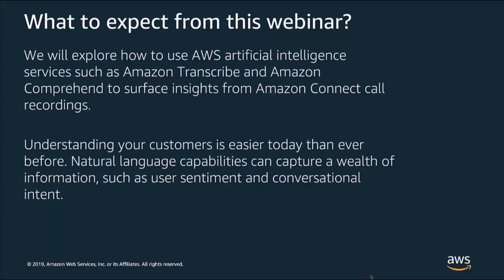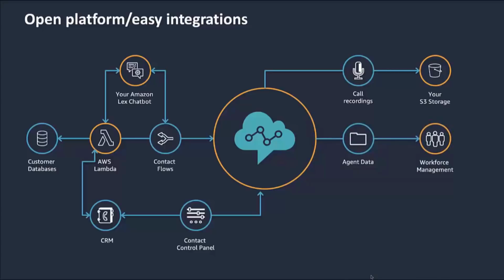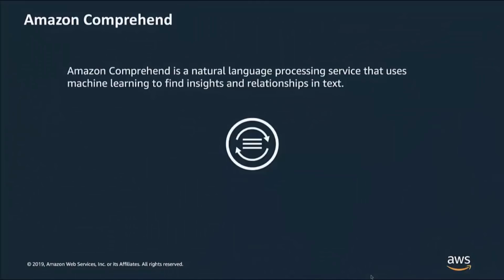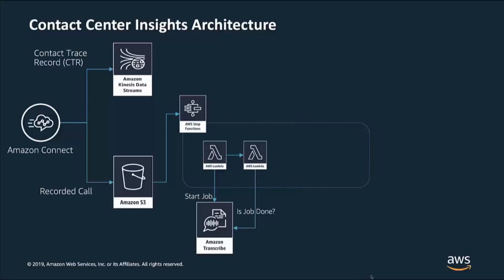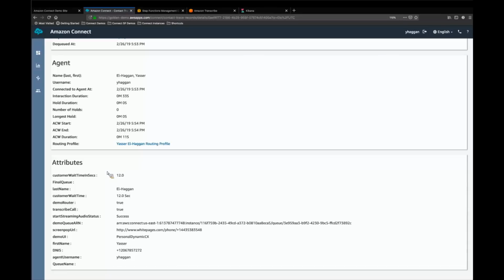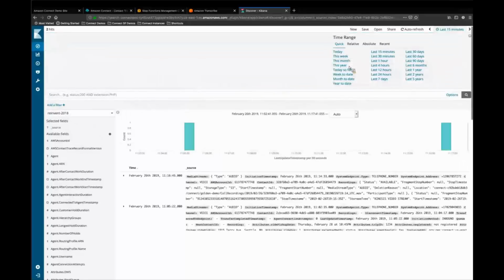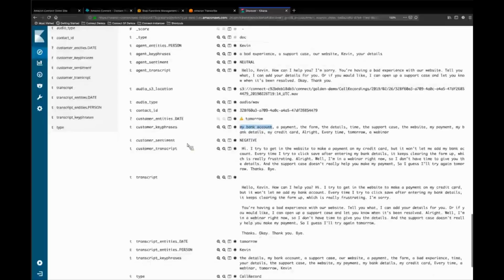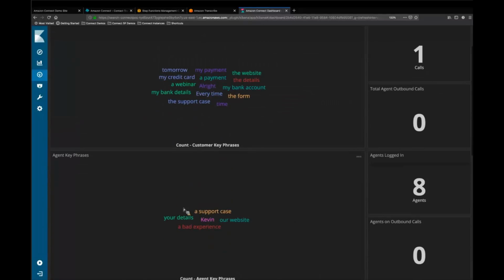Transform the Modern Contact Center Using Machine Learning and Analytics - AWS Online Tech Talks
Analyzing customer service interactions across channels provides a complete 360-degree view of customers. By capturing all interactions, you can better identify the root cause of issues and improve first-call resolution and customer satisfaction. In this webinar, learn how to integrate Amazon Connect and AWS machine learning services, such Amazon Lex, Amazon Transcribe, and Amazon Comprehend, to quickly process and analyze thousands of customer conversations and gain valuable insights. With speech and text analytics, you can pick up on emerging service-related trends before they get escalated or identify and address a potential widespread problem at its inception.

Learning Objectives:
 - Learn how to process and analyze customer conversations and gain valuable insights
 - Understand key trends using speech and text analytics